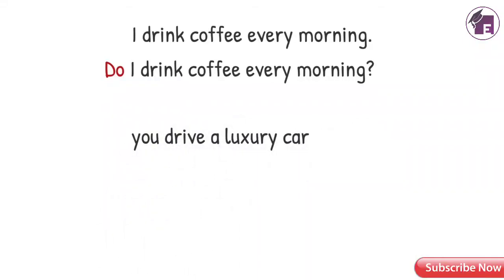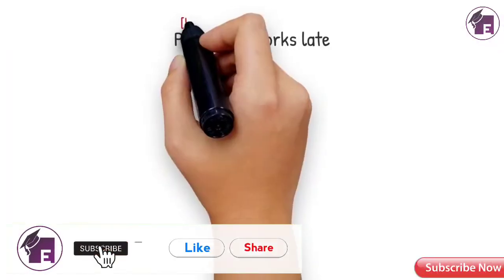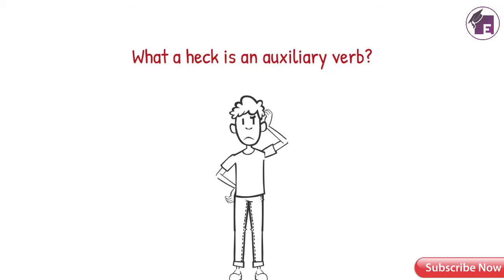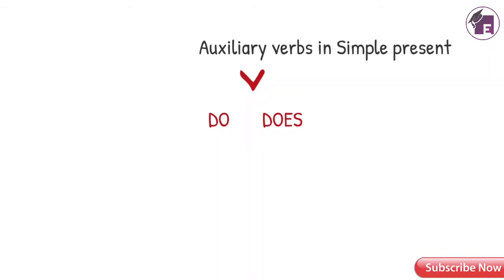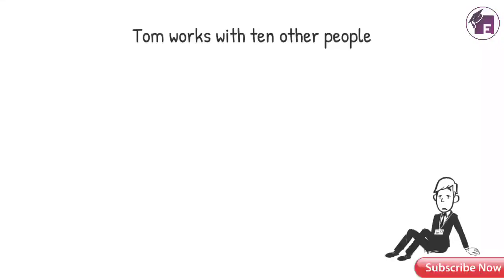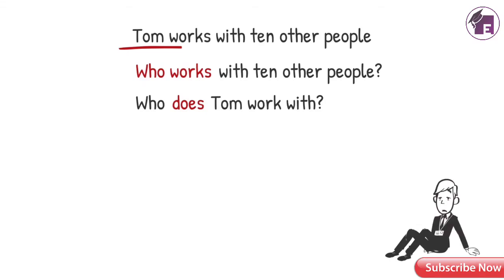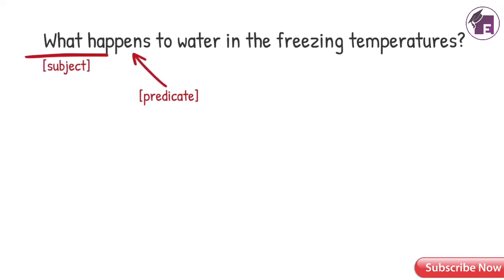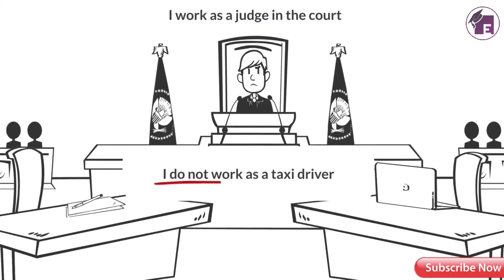What is "Simple Present Tense" | How to use "Simple Present Tense"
🔥LEARNING ENGLISH GRAMMAR CAN ACTUALLY BE FUN WITH US 😀

🔰 DESCRIPTION
In this Lecture we are going to learn about "WHAT is simple Present Tense" & "How to use Simple Present Tense".

🔰 What is "Simple present tense"

The simple present tense is one of several forms of present tense in English. It is used to describe habits, unchanging situations, general truths, and fixed arrangements. The simple present tense is simple to form. Just use the base form of the verb: (I take, you take, we take, they take) The 3rd person singular takes an -s at the end. (he takes, she takes)

🔰 The simple present tense is used:

➡️ To express habits, general truths, repeated actions or unchanging situations, emotions and wishes:
I smoke (habit); I work in London (unchanging situation); London is a large city (general truth)

➡️ To give instructions or directions:
You walk for two hundred meters, then you turn left.

➡️ To express fixed arrangements, present or future:
Your exam starts at 09.00

➡️ To express future time, after some conjunctions: after, when, before, as soon as, until:
He'll give it to you when you come next Saturday.

🔰 How to Form the Simple Present

In the simple present, most regular verbs use the root form, except in the third-person singular (which ends in -s).

First-person singular: I write

Second-person singular: You write

Third-person singular: He/she/it writes (note the ‑s)

First-person plural: We write

Second-person plural: You write

Third-person plural: They write

For a few verbs, the third-person singular ends with -es instead of -s. Typically, these are verbs whose root form ends in o, ch, sh, th, ss, gh, or z.

First-person singular: I go

Second-person singular: You go

Third-person singular: He/she/it goes (note the ‑es)

First-person plural: We go

Second-person plural: You go

Third-person plural: They go

For most regular verbs, you put the negation of the verb before the verb, e.g. “She won’t go” or “I don’t smell anything.”

The verb to be is irregular:

First-person singular: I am

Second-person singular: You are

Third-person singular: He/she/it is

First-person plural: We are

Second-person plural: You are

Third-person plural: They are

🔰 How to Make the Simple Present Negative:

➡️ The formula for making a simple present verb negative is [do/does + not + [root form of verb]. You can also use the contraction don’t or doesn’t instead of do not or does not.

Example:-
Pauline does not want to share the pie. She doesn’t think there is enough to go around. Her friends do not agree. I don’t want pie anyway.

➡️ To make the verb to be negative, the formula is [to be] + not.

Example:-
I am not a pie lover, but Pauline sure is. You aren’t ready for such delicious pie.

🕘 TIMESTAMPS

00:00 Intro
01:25 What is "Simple Present Tense".
01:40 Formula to make sentence of S.P. TENSE.
02:31 How to use "Simple Present Tense".
05:53 What is Auxiliary Verbs?
07:25 How to use SPT When Subject is Unknown
10:03 How to make Negative sentence in SPT?
12:06 The End